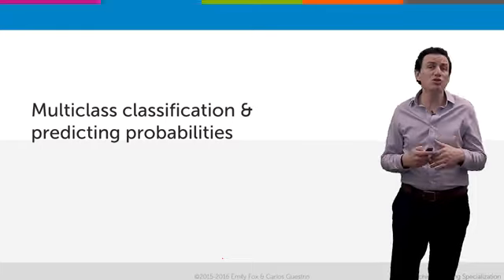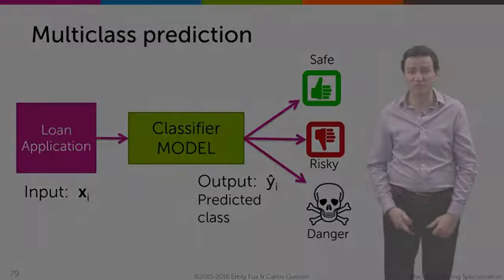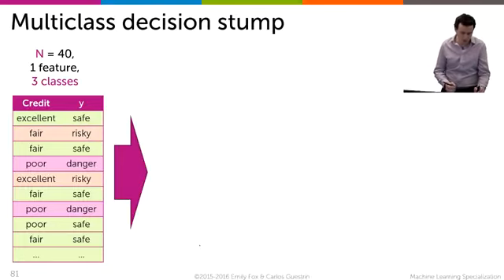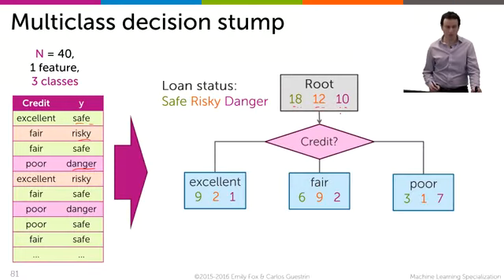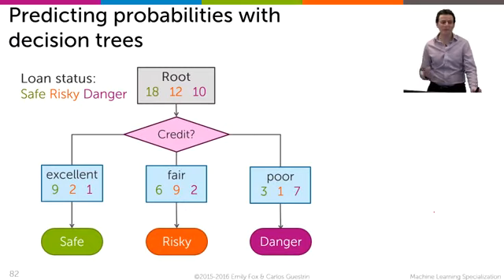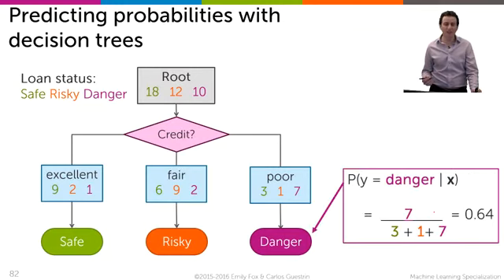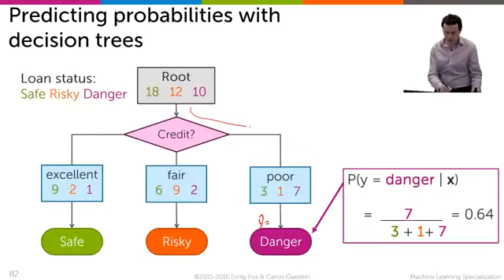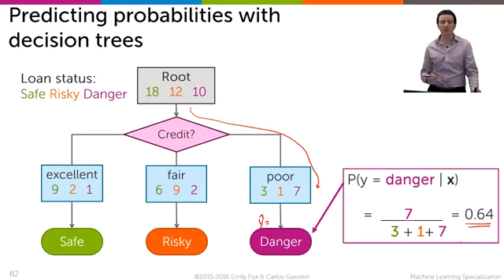Multiclass classification with decision trees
Classification multiclass avec arbres de décision